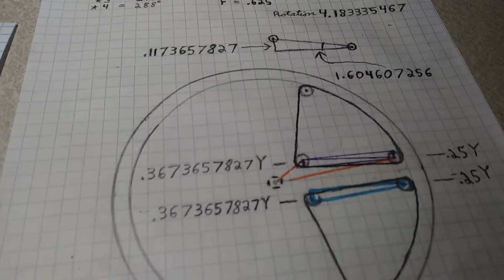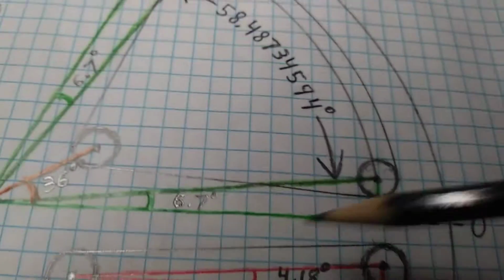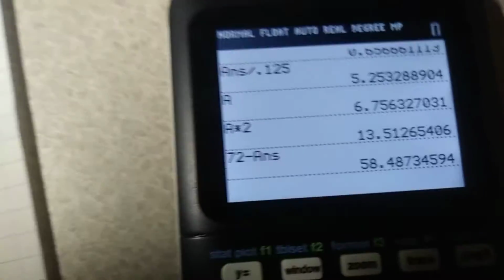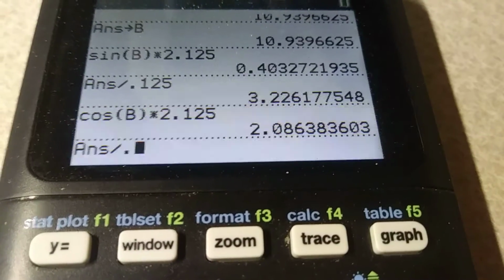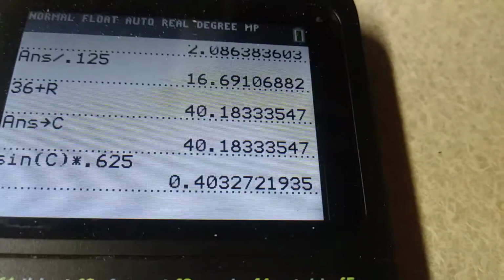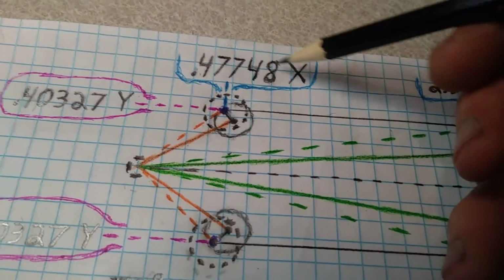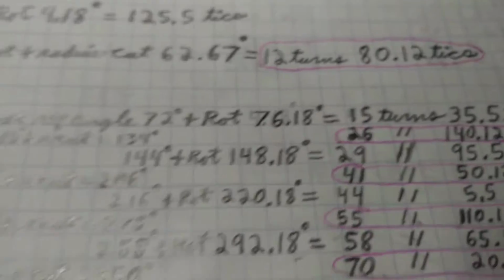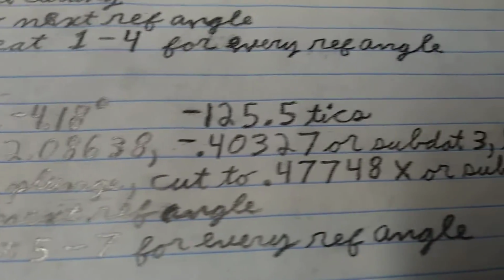tapered 5 spoke wheel. writing the plans, finished. for (little knowledge of trig.)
plunge at and cut to coordinates done.